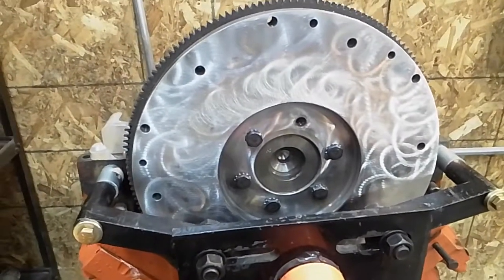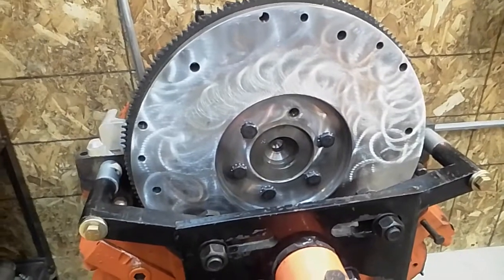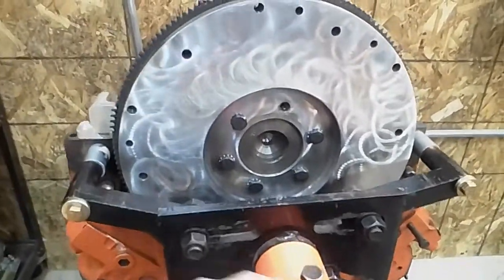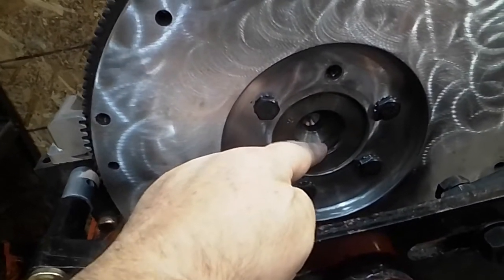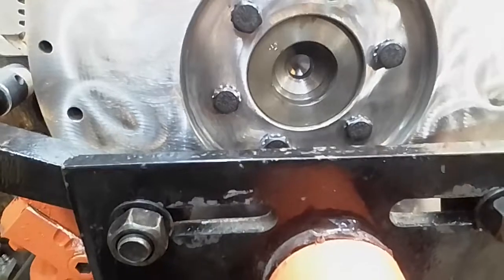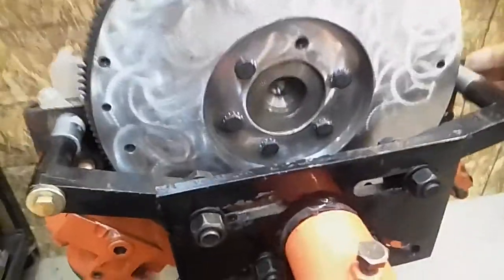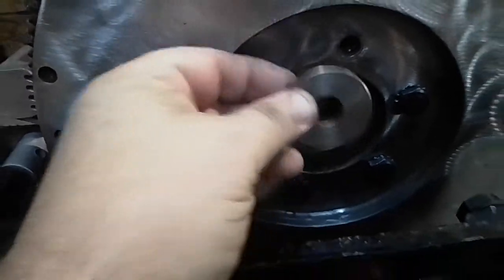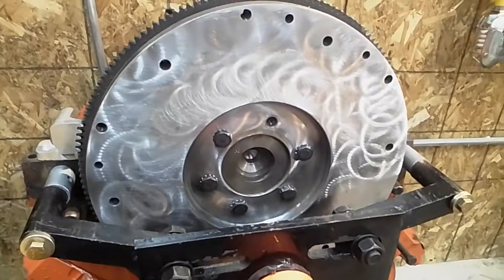Cadillac 472 / 500 manual transmission